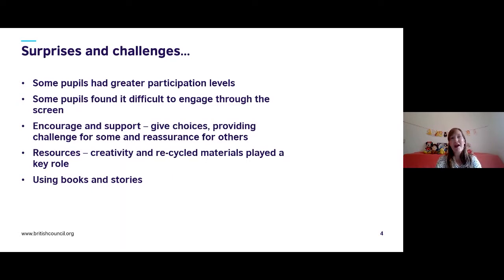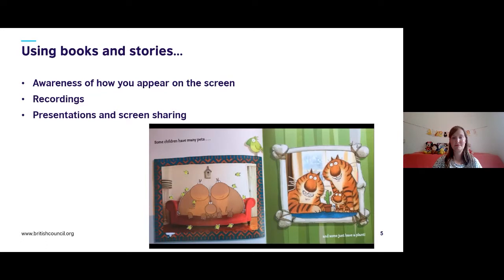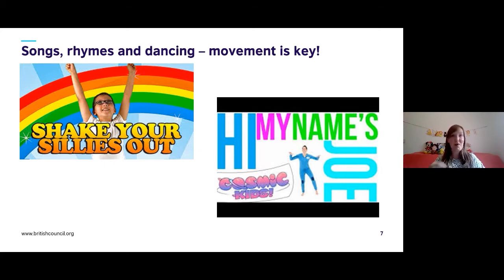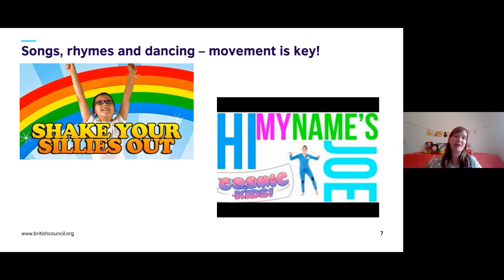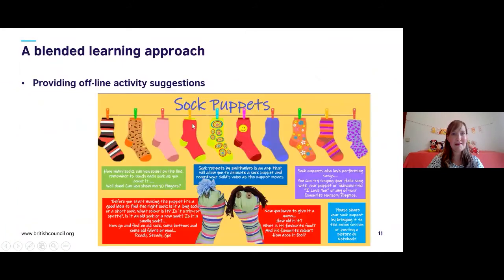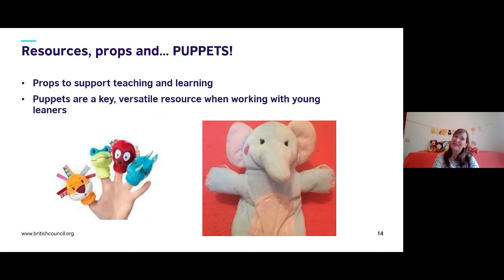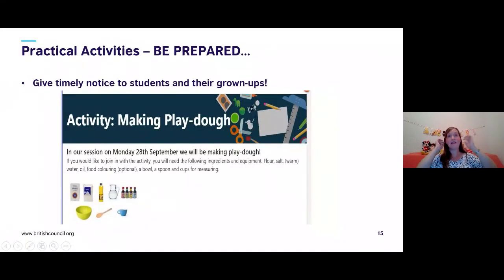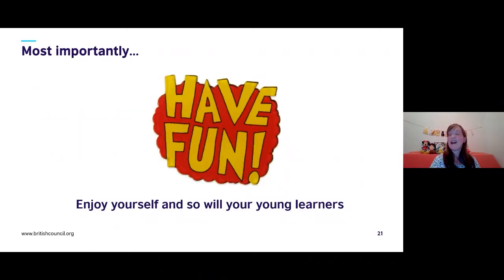Practical ideas to engage young learners in the ‘virtual classroom’ by Hazel Bowen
Good quality Early Years provision strikes a balance between adult-led and child-initiated learning. Therefore, the ‘virtual classroom’ is not something we necessarily associate with our youngest learners. The global epidemic, resulting in ‘lockdown’ and school closures caused us to adapt our thinking in order to invent an inviting and engaging blended learning approach, which included delivering live class sessions. I hope to share with you a range of successful strategies and practical activity ideas to promote engagement and participation from young learners in a virtual context.